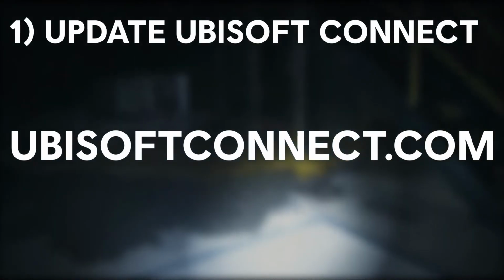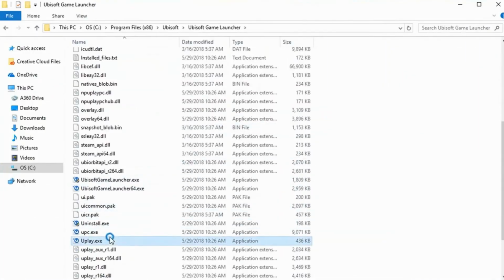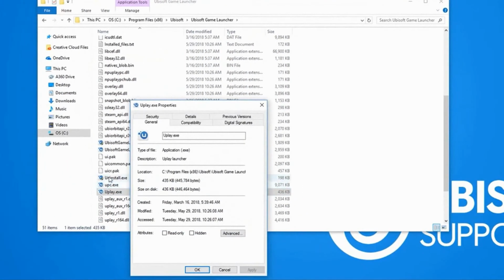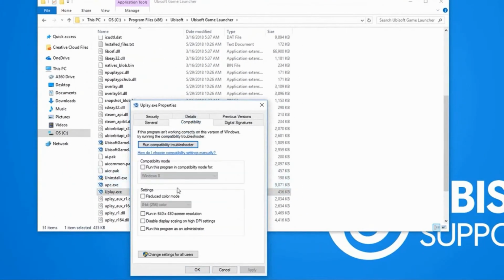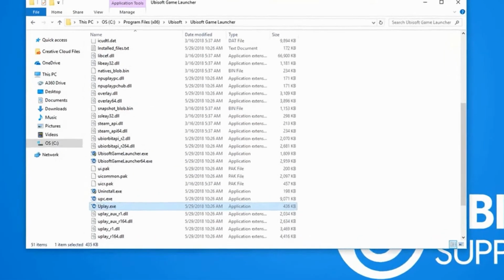Issues Logging into Ubisoft Connect for PC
This is a video guide on how to deal with issues logging into Ubisoft Connect for PC.

Open a support ticket and speak with a live agent